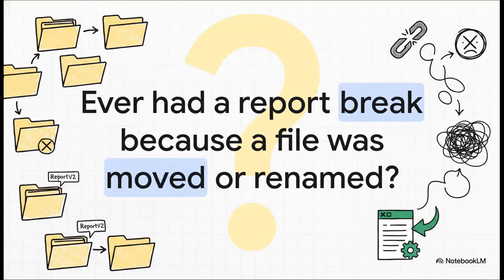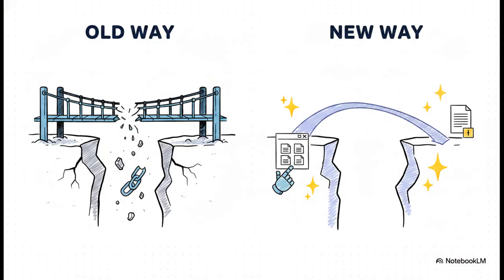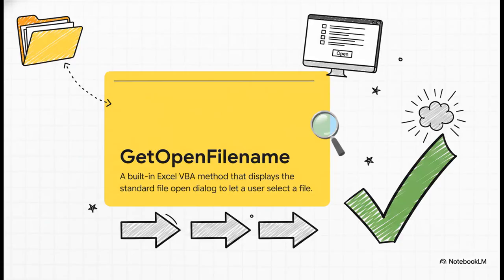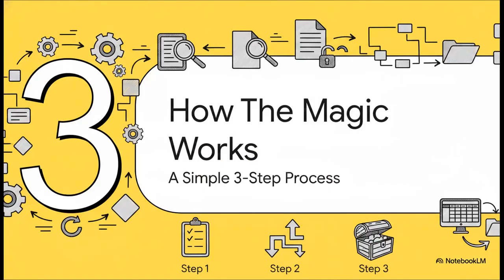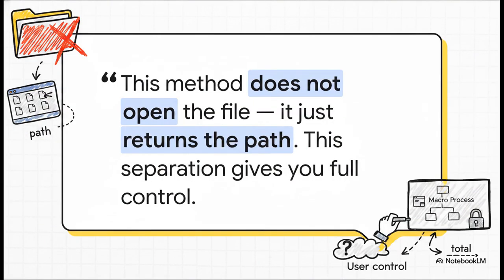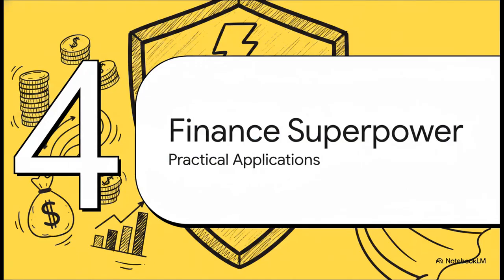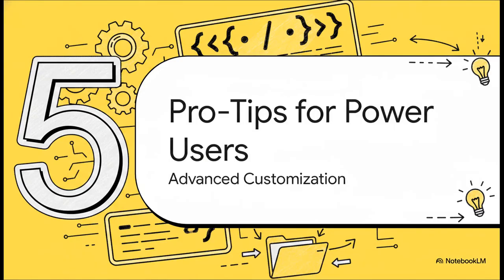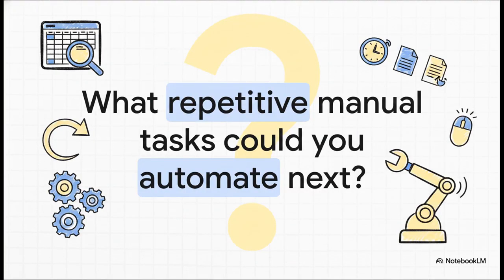Excel VBA: Let Users Pick Which Workbook to Open (No Hardcoded Paths) Dynamic File Opening in Excel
Every hardcoded file path in a VBA macro is a future error waiting to happen.

The moment someone moves a file, renames a folder, or runs your macro on a
different machine — it breaks.

This tutorial covers GetOpenFilename, a built-in Excel VBA method that triggers
the standard Windows file dialogue and lets the user pick the workbook themselves.
No paths. No breakage. No maintenance.

What you'll learn:
- How GetOpenFilename works (and why it doesn't actually open the file)
- Why FName must be Variant, not String
- How to handle the Cancel button without errors
- How to filter for Excel files only
- How to allow multiple file selections

Finance use cases covered:
- Data import templates where the source file changes each month
- Report generators where users pick the period's workbook
- Month-end consolidation across multiple department files

Free downloadable workbook included — macro is already set up and ready to run.
This is part of the free FinDataPro Excel VBA series for finance professionals.
No email required for the tutorials. Workbook download on the blog.